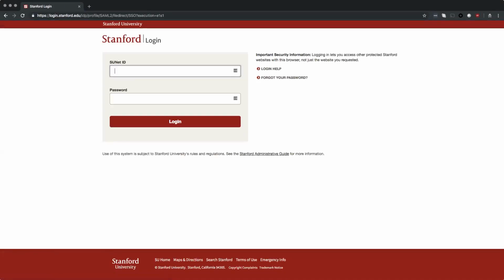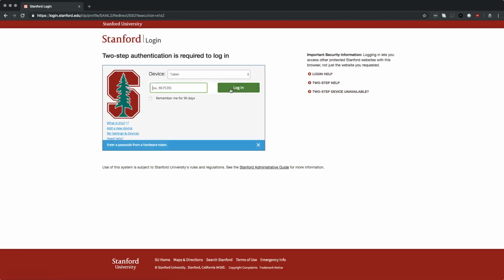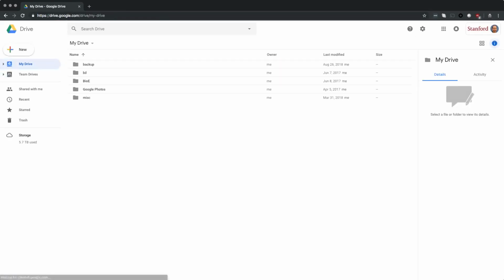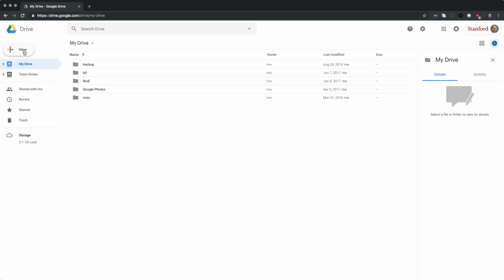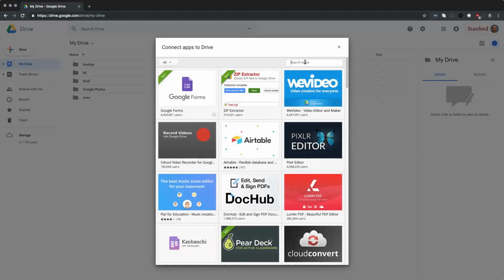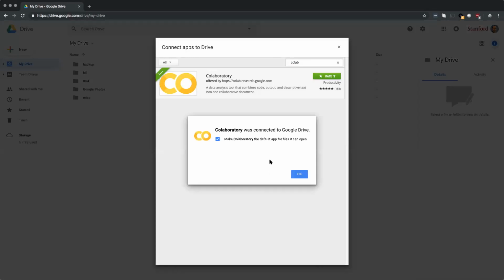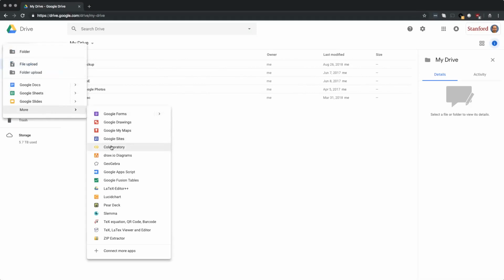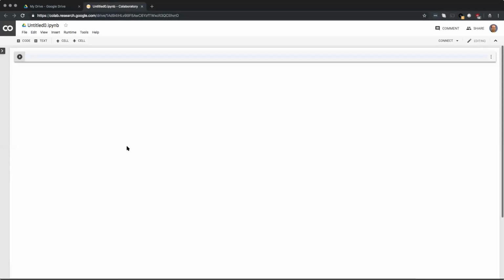TECH 01 - Launching Colaboratory Jupyter Notebook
Walkthrough on how to install and launch a Colaboratory notebook in Google Drive. Instructions specific to Stanford Google Drive, but generalize to any Google account.